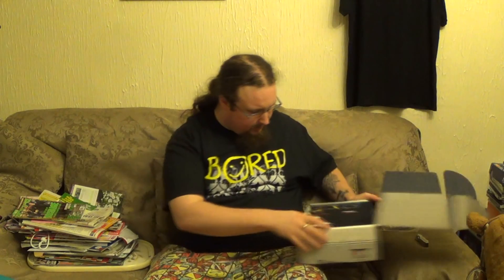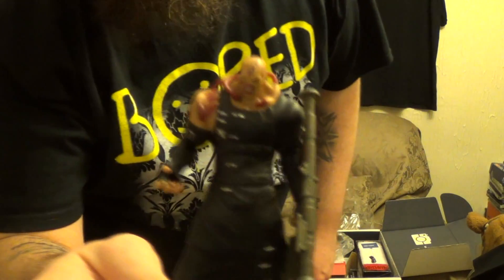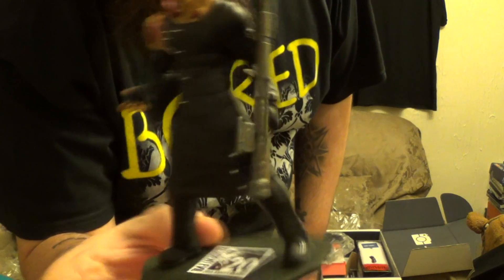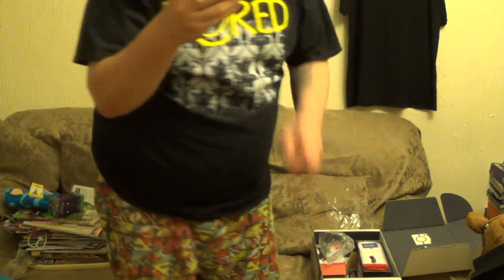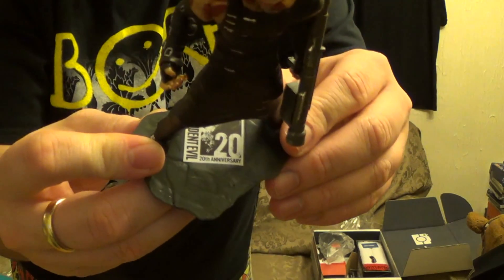Arcade Block Unboxing - March 2016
Andy shows off with a magazine and also opens a new Arcade Block!

Support the 50ft Nerds to make videos like this and many others by heading